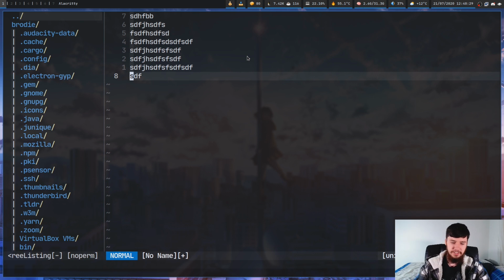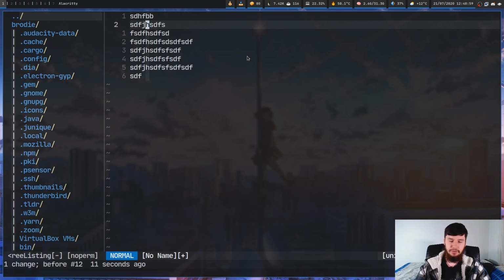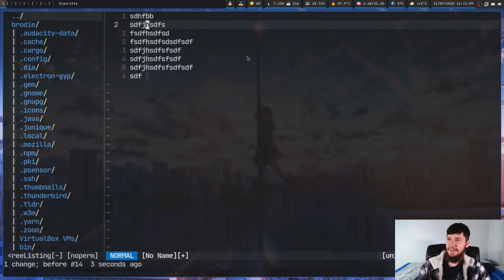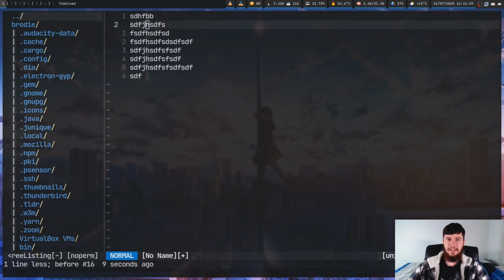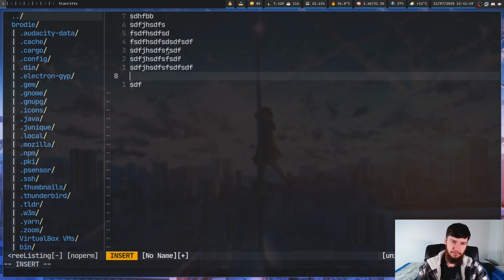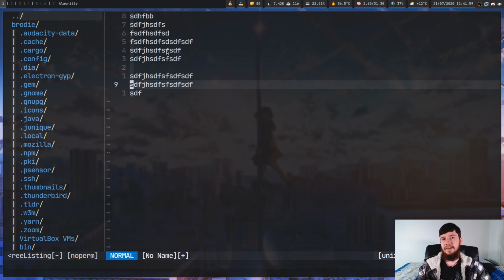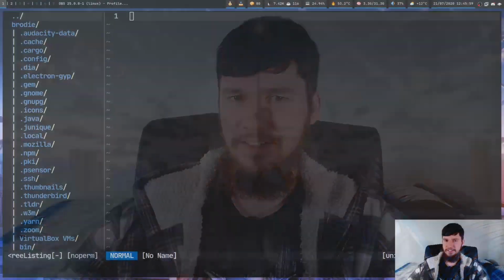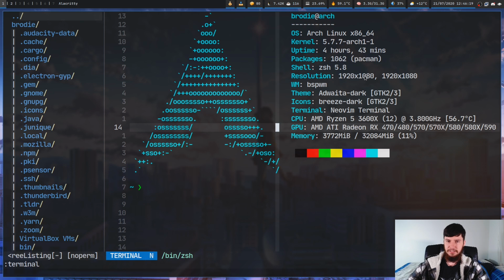Vim Is The Best Text Editor, Don't Bother With The Others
I've been using Vim since before I even started using Linux so for me I don't even care that other text editors even exist, I have used others but I always just come back to Vim and today I thought I'd explain why I believe that that's the case and why I think that Vim and Neovim are by far the best text editors you could use.

► ETH Wallet Address: 0x80451867c86bdf08c3888d407c1e3fcb6add61ed

Credits
🎨 Channel Art:
All my art has was created by Supercozman